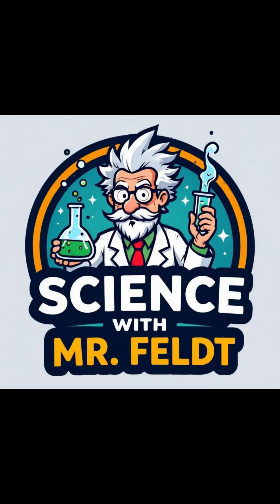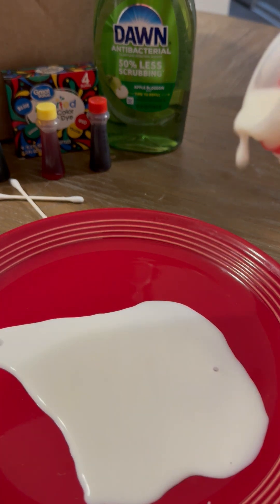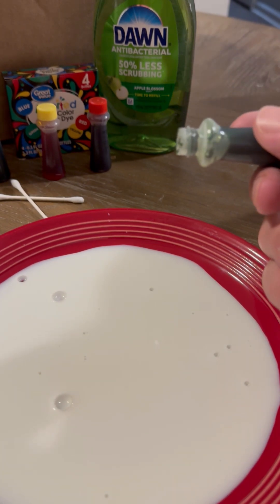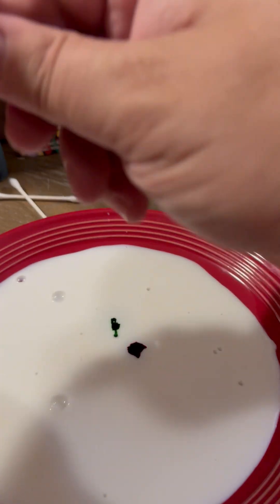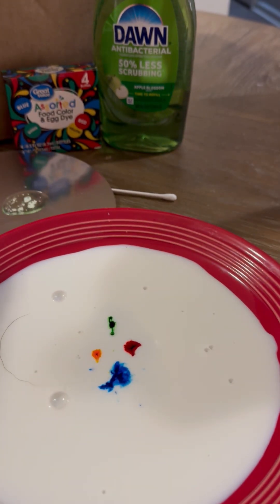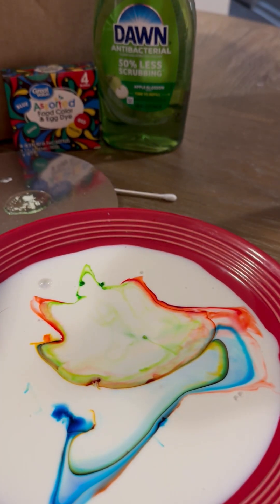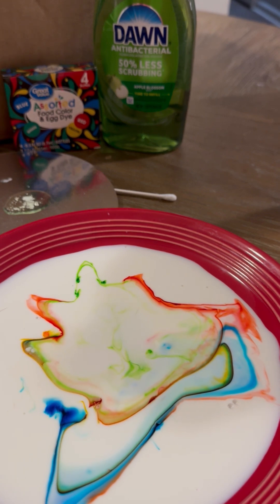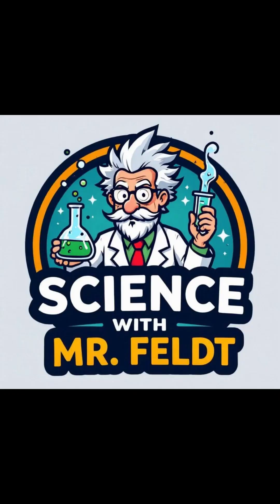Science With Mr. Feldt - Milk Color Experiment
In this video we use Dawn Dishsoap to bond with the fat molecules of whole milk and witness all of its nerdy glory in full food coloring display!